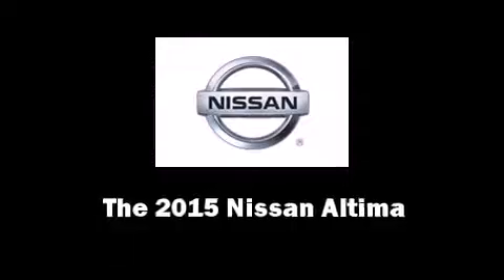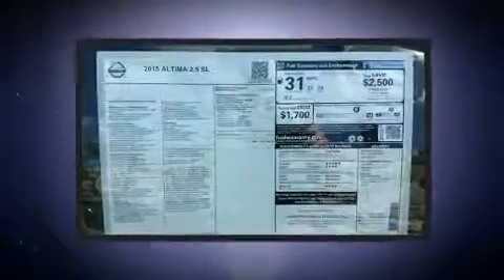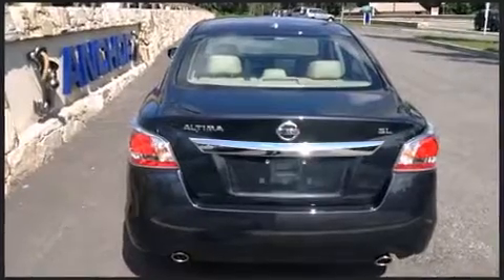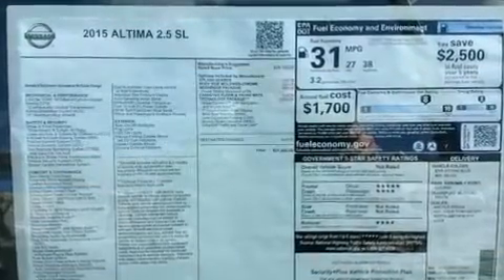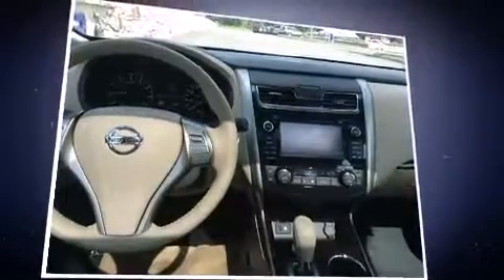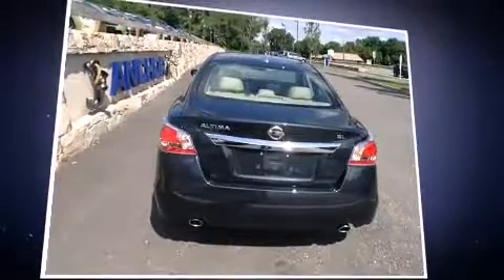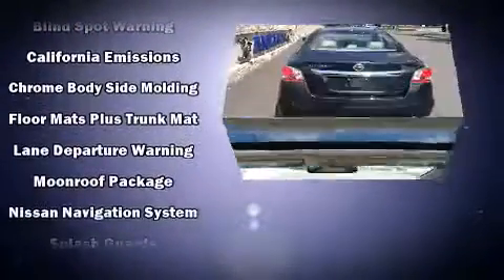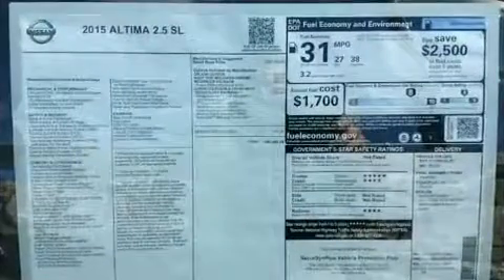2015 Nissan Altima 2.5 SL in North Smithfield, RI 02896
Anchor Nissan
1041 Eddie Dowling Highway

Step into the 2015 Nissan Altima. This 4 door, 5 passenger sedan offers the latest in technological innovation and style. Smooth gearshifts are achieved thanks to the 2.5 liter 4 cylinder engine, providing a spirited, yet composed ride and drive. Nissan prioritized fit and finish as evidenced by: power front seats, a built-in garage door transmitter, a blind spot monitoring system, telescoping steering wheel, lane departure warning, cruise control, and much more. Features such as automatic climate control and leather upholstery prove that economical transportation does not need to be sparsely equipped. For drivers who enjoy the natural environment, a power moon roof allows an infusion of fresh air. Premium sound drives 9 speakers, providing you and your passengers a sensational audio experience. Nissan ensures the safety and security of its passengers with equipment such as: head curtain airbags, front SIDE impact airbags, traction control, brake assist, a security system, and 4 wheel disc brakes with ABS. Various mechanical systems are monitored by electronic stability control, keeping you on your intended path. We pride ourselves in the quality that we offer on all of our vehicles. Please don't hesitate to give us a call.